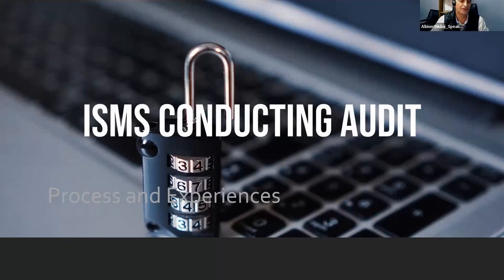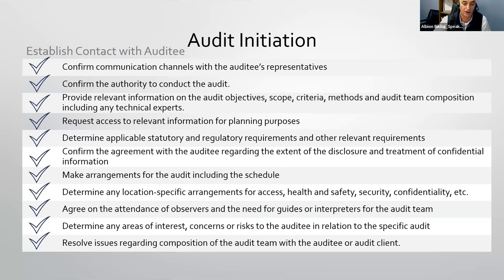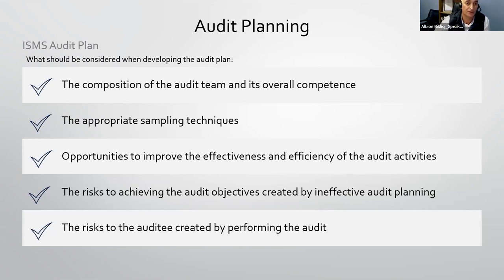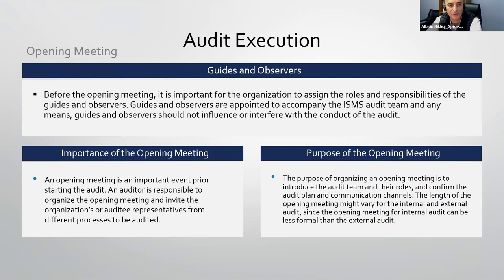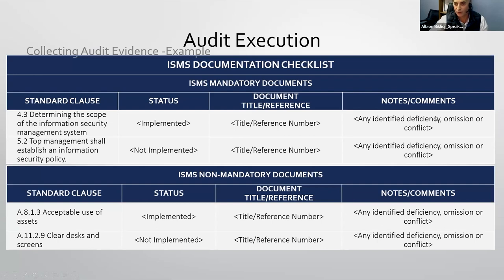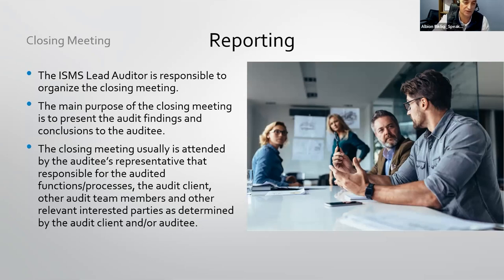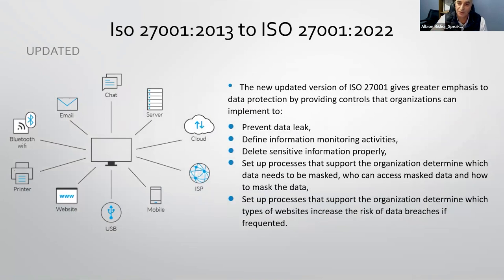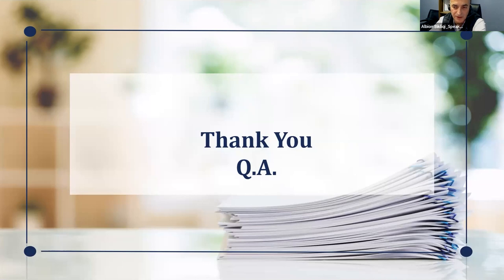Iso webinar ISO 27001 Lead Auditor Conducting an ISO 270012022 Audit by Albion Bikliqi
In this video, we will be discussing the role of a lead auditor in the ISO 27001:2022 standard.

ISO 27001:2022 is an international standard that outlines the requirements for an information security management system (ISMS).

As a lead auditor, you will be responsible for evaluating an organization's ISMS to ensure that it meets the requirements of ISO 27001:2022.

We will go over the steps involved in conducting an ISO 27001:2022 audit, including planning, conducting the audit, reporting on the results, and following up on any corrective actions ✅

You will learn about the tools and techniques used in the audit process, such as risk assessment and gap analysis 📊

By the end of this video, you will have a clear understanding of what it takes to be an ISO 27001:2022 Lead Auditor and how to conduct a successful audit.

Watch the video now and start your journey to becoming an ISO 27001:2022 Lead Auditor!

Your review can grab our viewers' attraction.